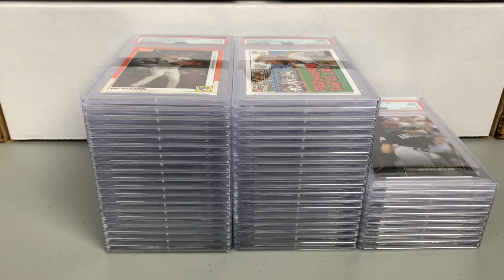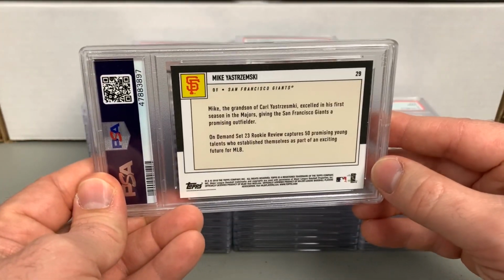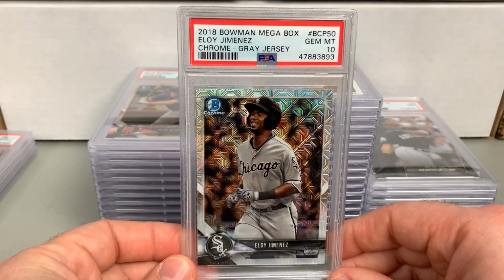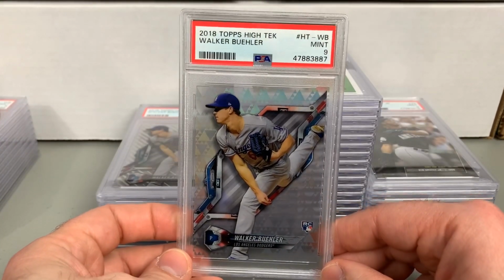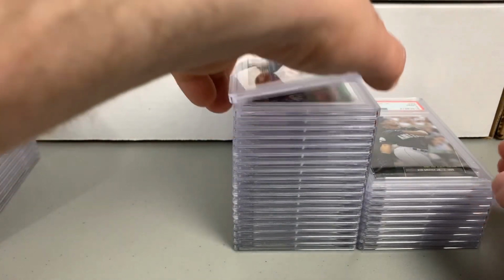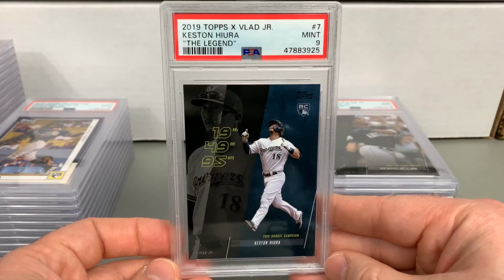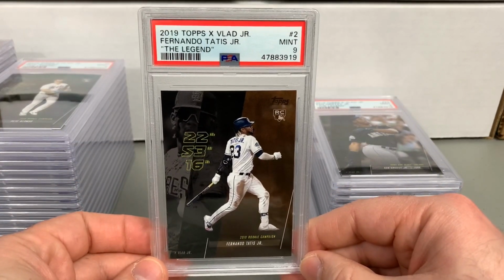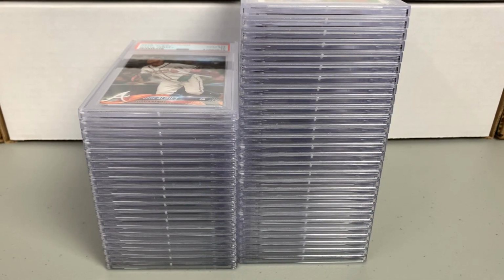47 Card Ultra-Modern PSA Submission Reveal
47 card grading order finally arrived in from PSA.  Ultra-Modern card order was sent out in June 2020 and arrived back in December 2020.